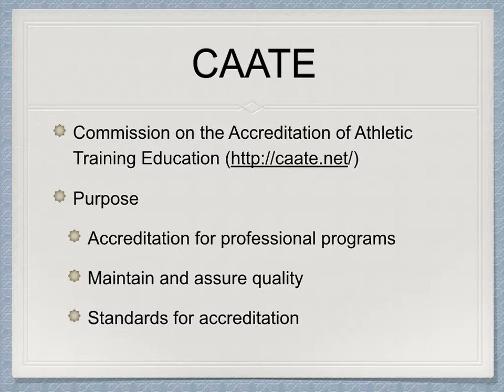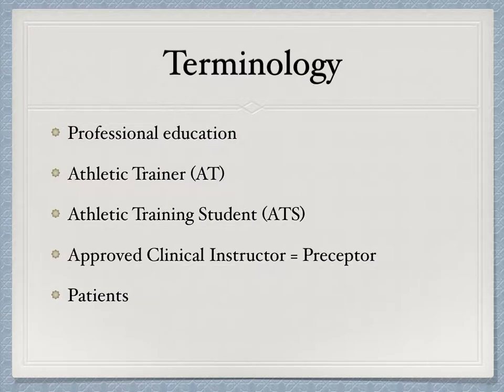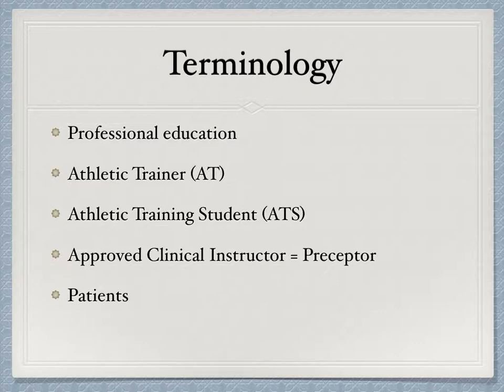ATR 710 Athletic Training Professional Education Programs Structures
Overview of Athletic Training Professional Education Programs Structures. This is part of a post-professional Master of Arts in Athletic Training program offered at Fresno Pacific University